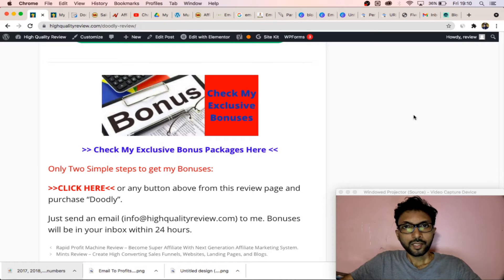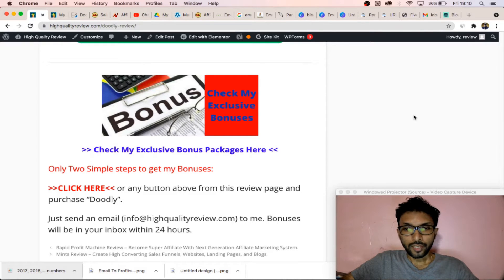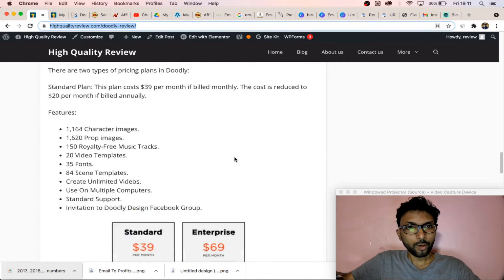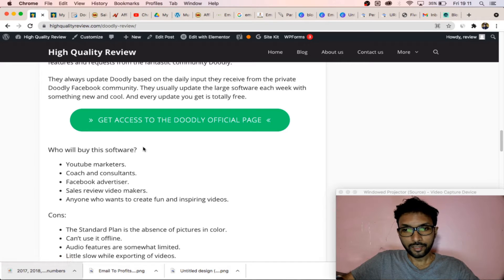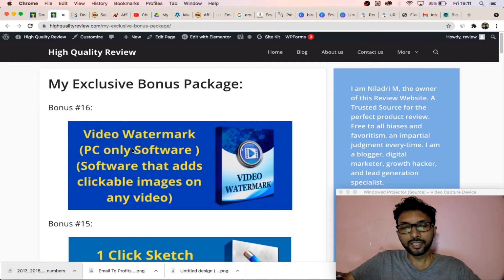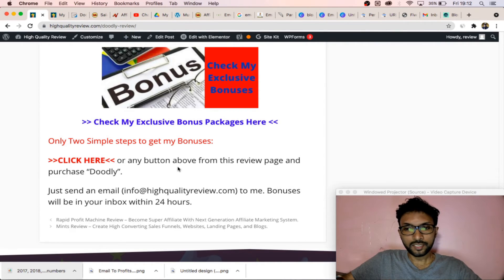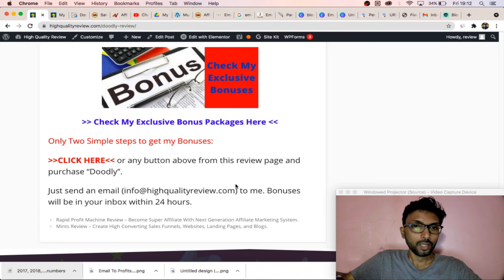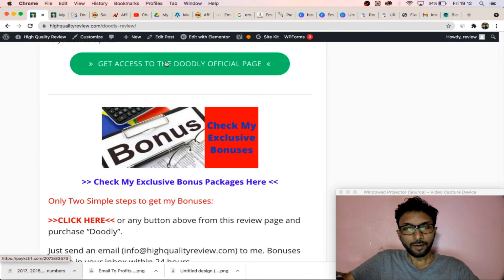Doodly Review and Bonus – The Simplest Whiteboard Animation Software.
Doodly Review – The Simplest Whiteboard Animation Software.

Doodly is an amazing software to build limitless videos on a whiteboard. Plus, blackboards, glass boards, and even Green screen animations can be created.
Just pick an image, drag & drop it on the canvas, and Doodly draws the picture for you instantly. And this is it. It couldn’t be easier than that.
You can use Doodly to draw all sorts of really amazing whiteboards to entertain, engage and positively impact your audience.
This can be used for creating videos for social media, explanatory videos, special events, or just for drawing fun. Your imagination is the only limit!
Doodly is software that enables anybody to create professional, realistic whiteboard videos in minutes, regardless of their technical and design skills.